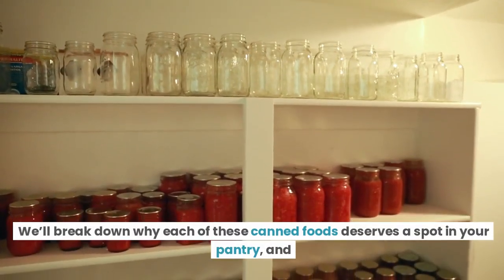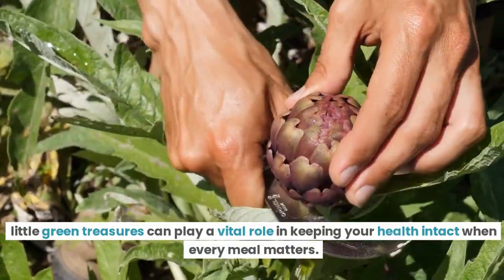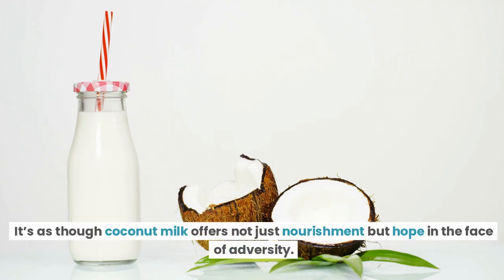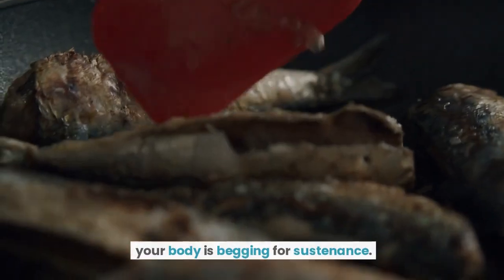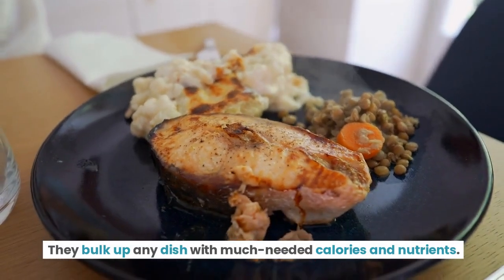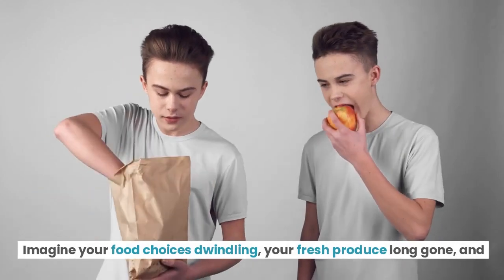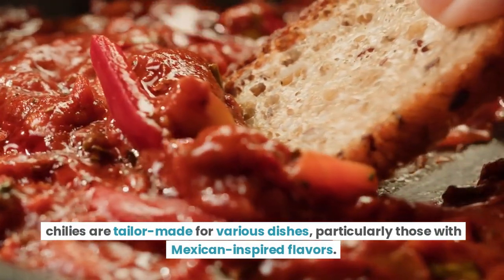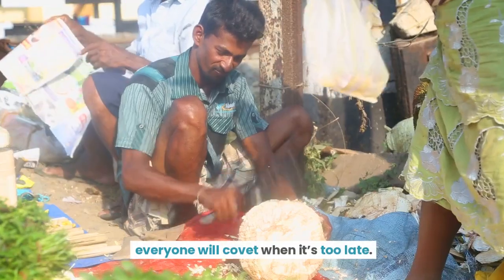10 Canned Foods You NEVER Think To STOCKPILE But Should!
10 Canned Foods You NEVER Think To STOCKPILE But Should!

Discover the top 10 canned foods you probably overlook when building your emergency stockpile but absolutely shouldn’t! From surprising protein-packed options to versatile ingredients that can enhance a variety of meals, this video highlights essential and often underestimated canned goods perfect for long-term storage. Emergencies can strike at any time, and being prepared with the right foods is crucial for survival and peace of mind. These canned options are not only shelf-stable but also provide vital nutrients and flavors to keep your meals interesting and nutritious when options are limited. Whether you're preparing for natural disasters, economic uncertainty, or simply want to be more self-reliant, this list is sure to include some unexpected items worth adding to your pantry.

Don’t forget to share your favorite canned food recommendations in the comments! Are there any you think we missed?